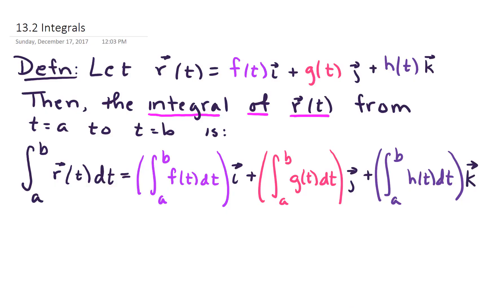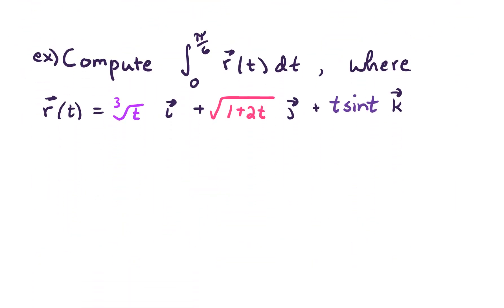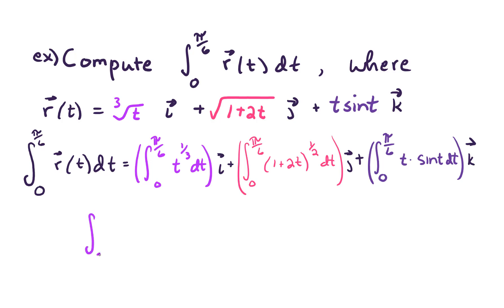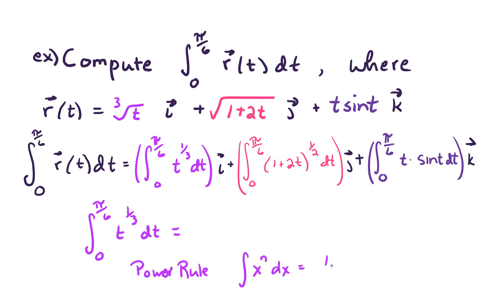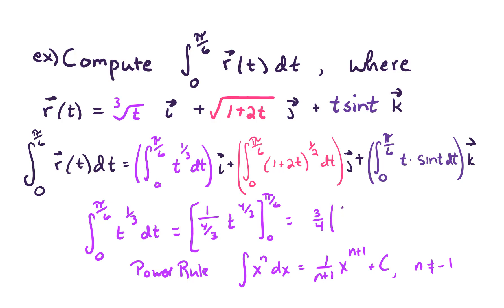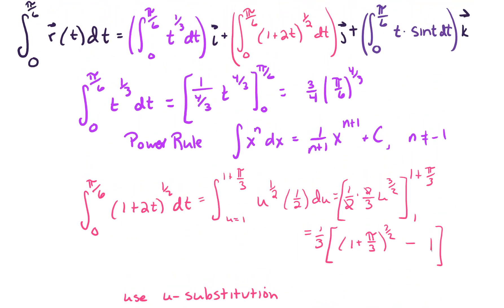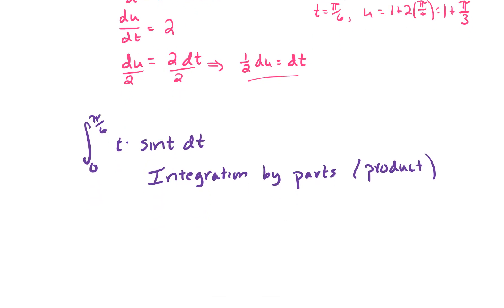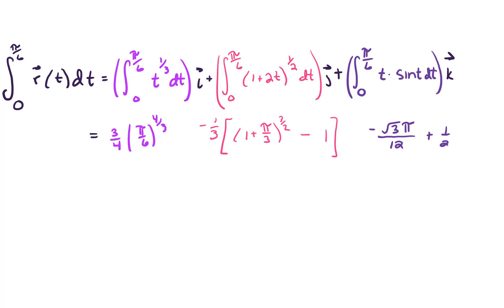13.2 Integrating vector functions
In this video, we discuss how to integrate vector valued functions and show an example.